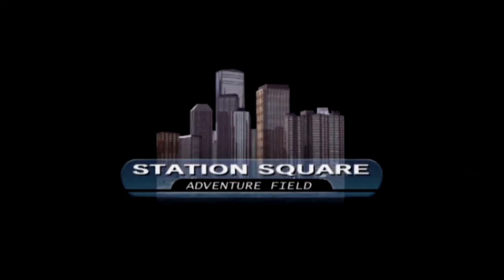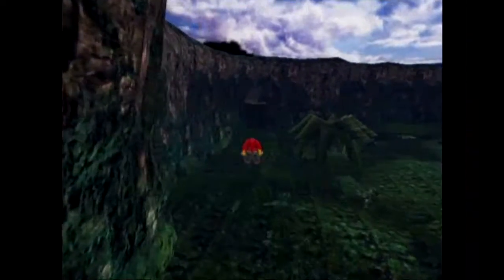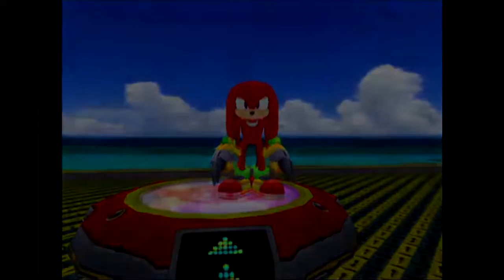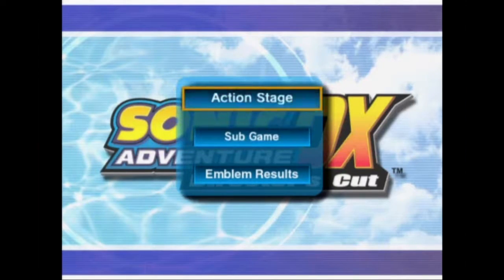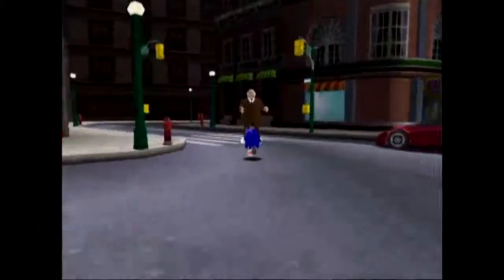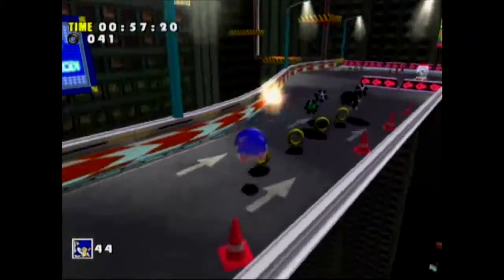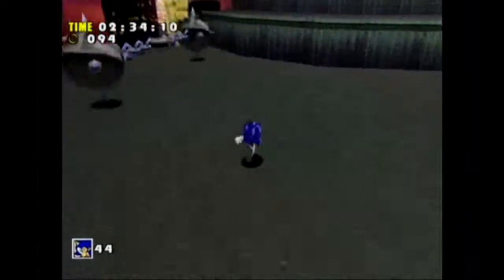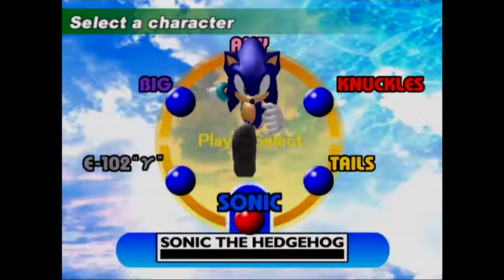Let's Replay Sonic Adventure DX [Extra] - Missions & Chao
I kinda skim over it, but there is a lot of depth to mission mode and the chao gardens.